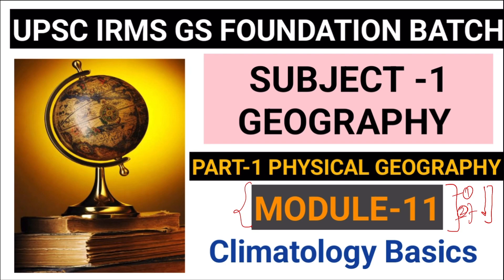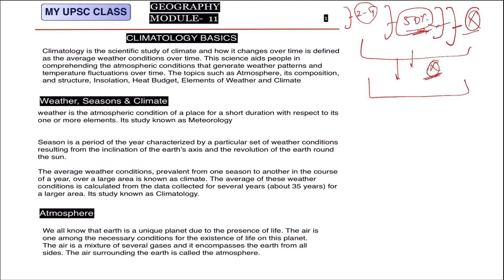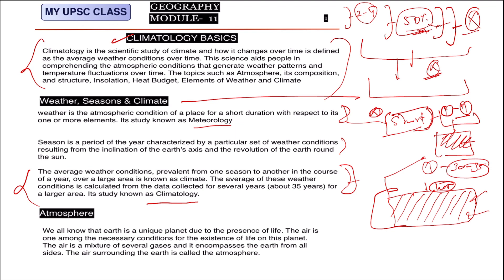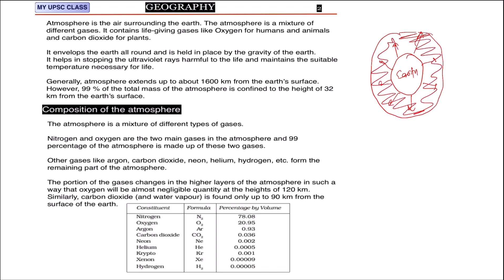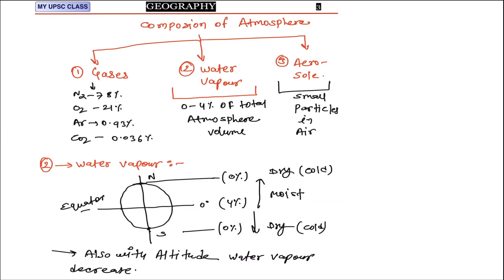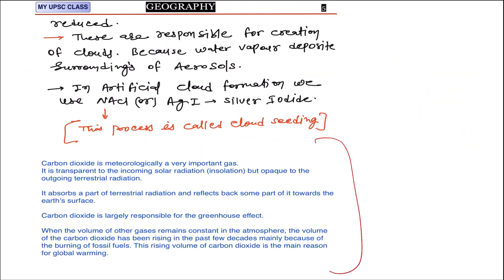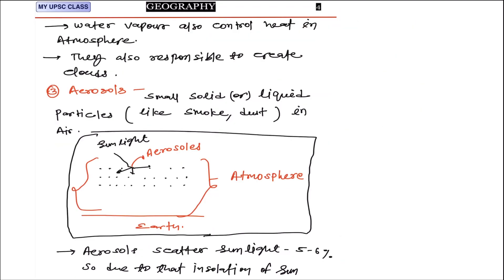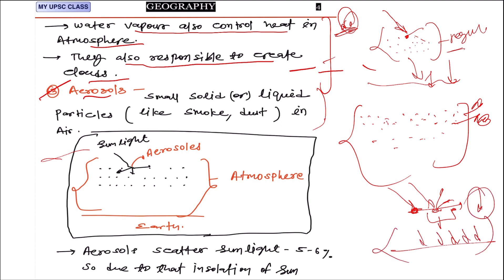Geography module - 11(Climate basics) ,UPSC IRMS Foundation batch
Geography module - 11 , UPSC IRMS and Civil Services Exam

notes and full video available in app

for full course just register in app

THANKS